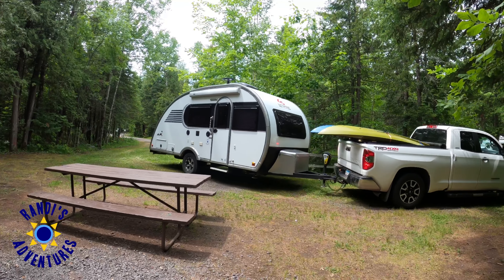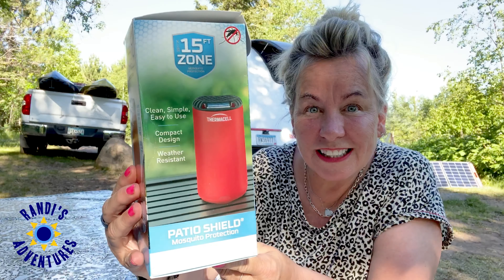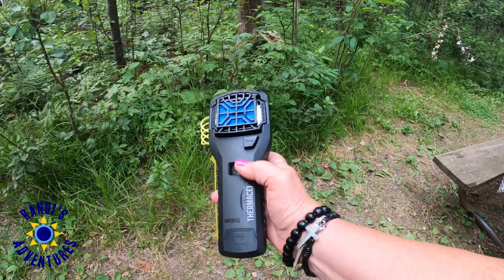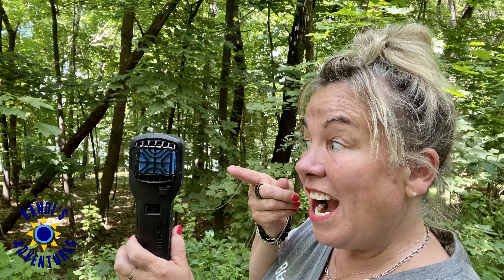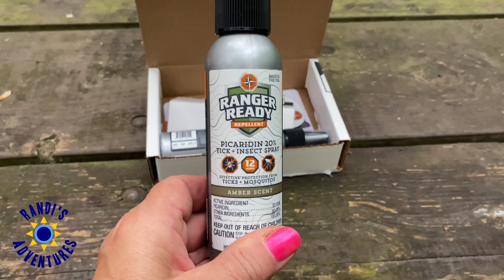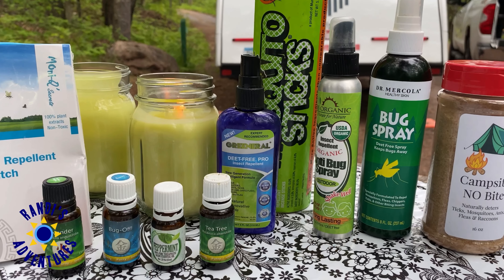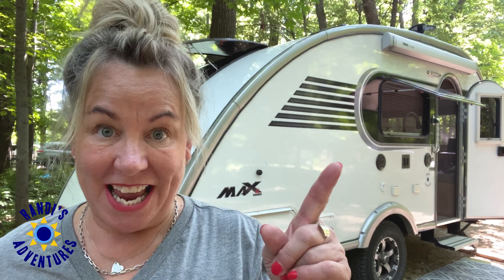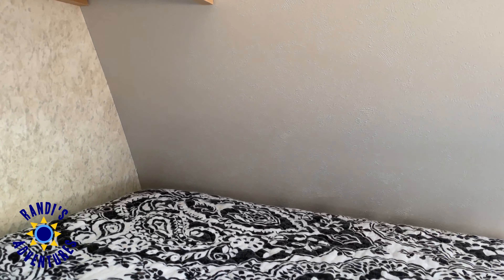4 (DEET-FREE) WAYS TO STOP MOSQUITO MISERY FOR CAMPERS! (Prevent Bites & Stop Itching) ✅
How to stop (prevent) mosquito bites & itching while camping with DEET-free mosquito repellent, bug spray & special oil) ⬇️

#1 camping with mosquitoes tip!  How to use mosquito repellent for camping and stop mosquito itchy bites.

Camping with mosquitoes is miserable! In the next few minutes, I am going to share 4 camping tips and tell you exactly how to stop itching mosquito bites so we can all enjoy RV life.

1.) How to create a DEET-free mosquito repellent campsite
2.) How to combat mosquitoes when hiking and exploring with DEET-free bug spray
3.) How to stop mosquito bites from itching
4.) How to quickly remove mosquitoes from your RV

I’d love to know how you deal with mosquitoes while camping!

@Thermacell Repellents

🖤 CONVERT YOUR RV MATTRESS INTO A 5-STAR LIKE HOTEL BED

🖤 RANDI’S FAVORITE RV THINGS LIST: It’s packed with the best RV accessories and must-haves!

I love the outdoors, hiking, campfires, meeting fellow campers, exploring new campgrounds and my small travel trailer the Little Guy Max makes this happen. I also camp all 4 seasons and yes… that includes winter camping! I live in Minnesota and mostly camp at Minnesota and Wisconsin campgrounds.

❤ Randi